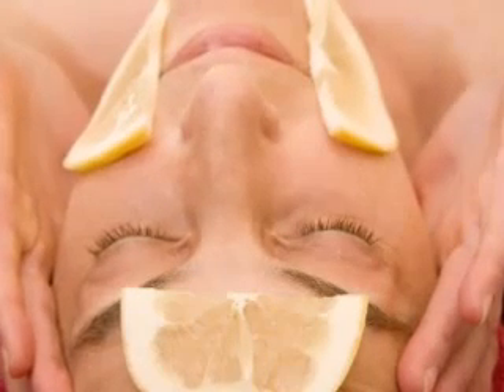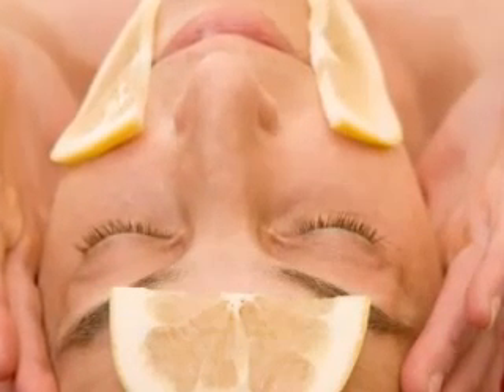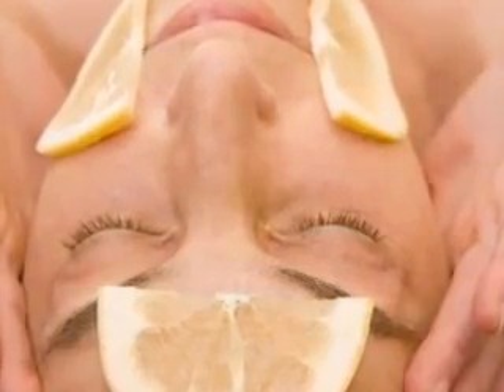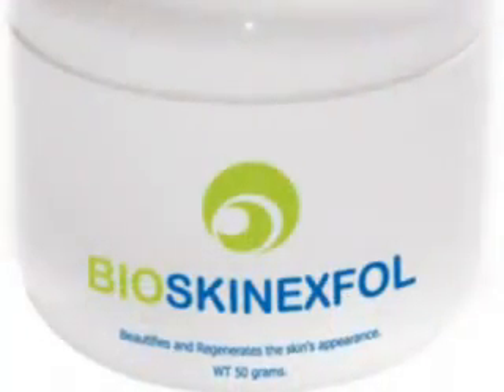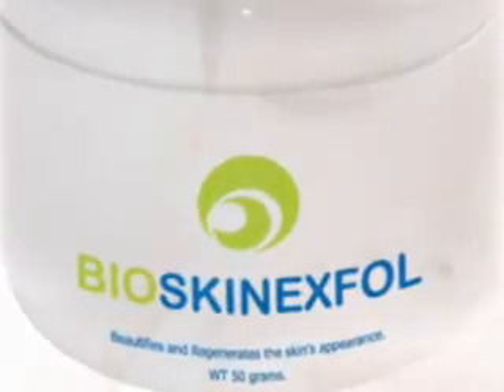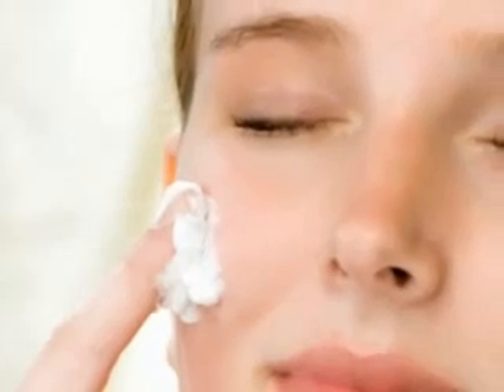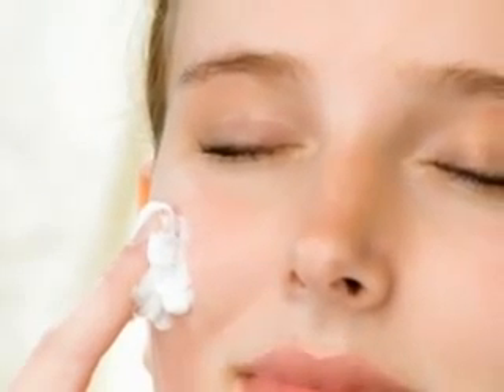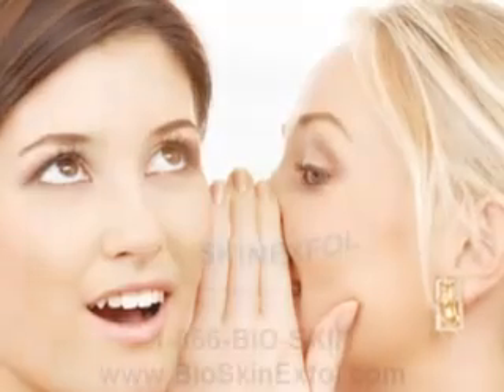14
BIOSKINEXFOL brings you the ONLY microdermabrasion product that incorporates natural skin renewal activators into the microdermabrasion process, resulting in a coordinated biological regulation of the skin renewal process & advanced skin rejuvenation.